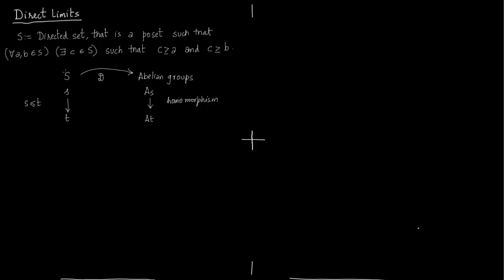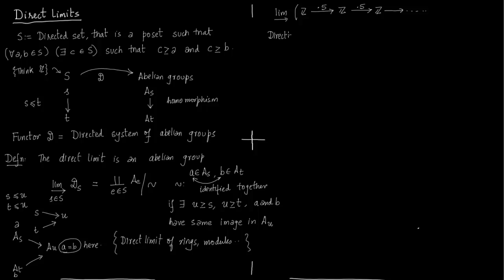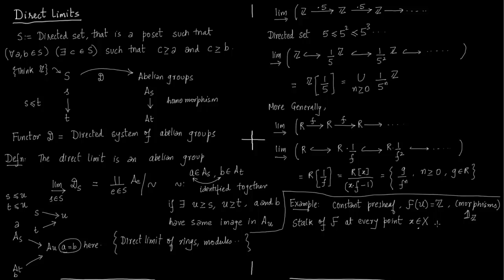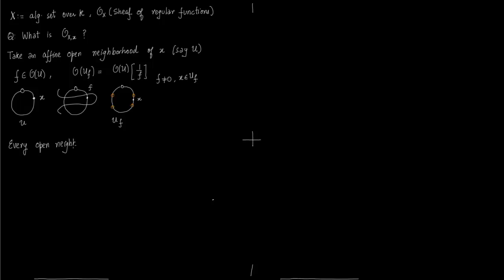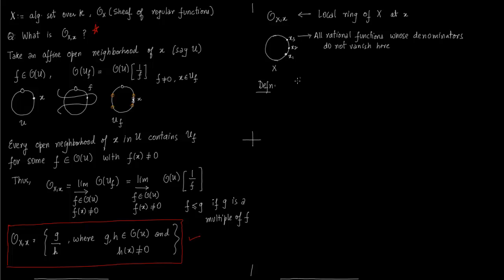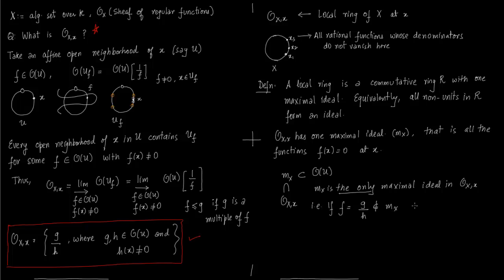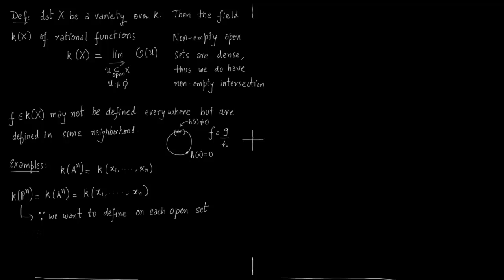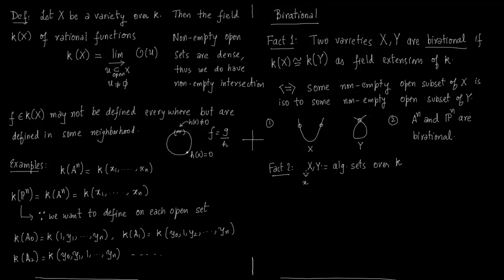Stalks and Direct Limit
Start with definition of direct limit and construct very important examples of stalks from the definition. Definition of Birational varieties is also given.